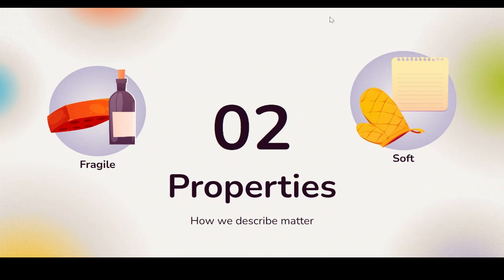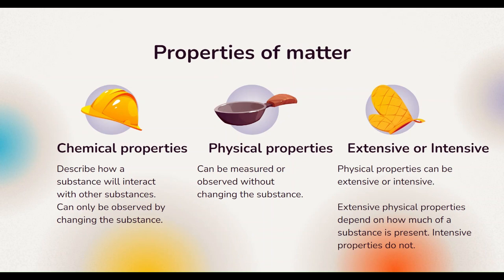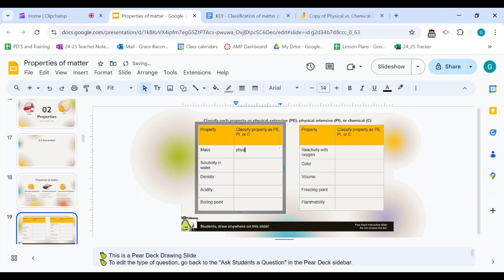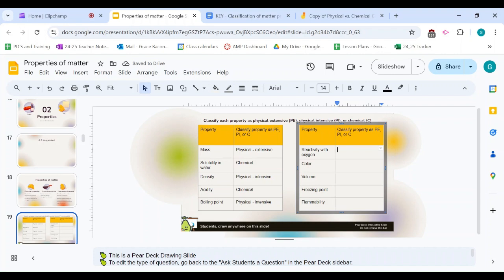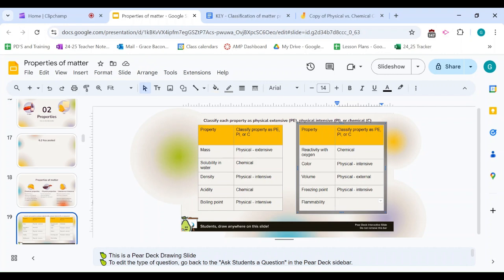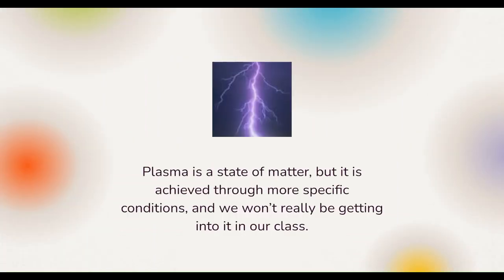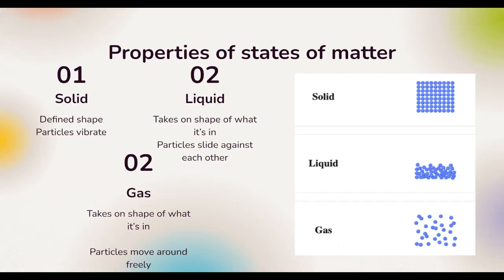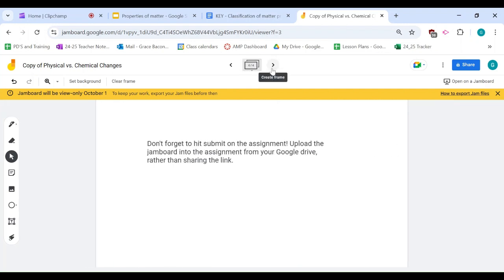9/24 lesson recording